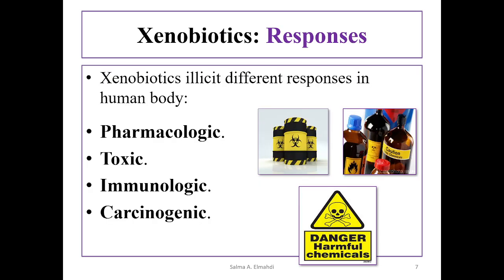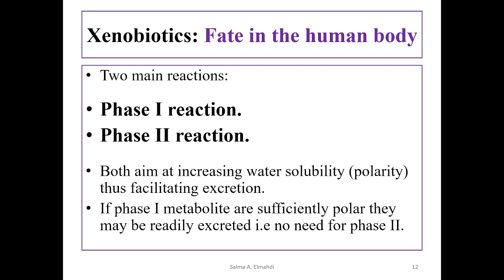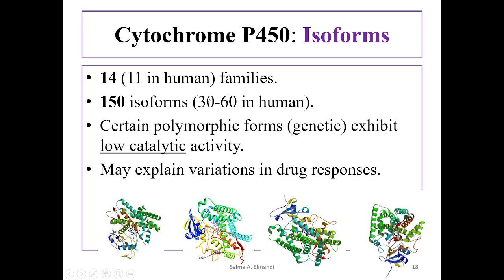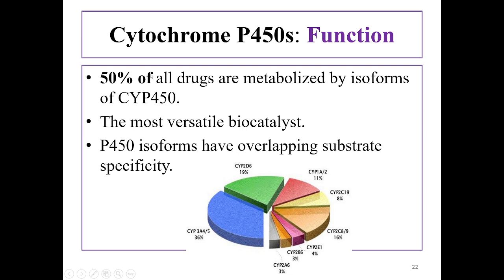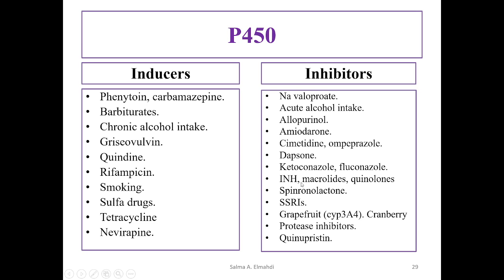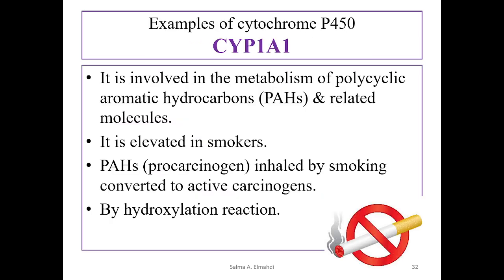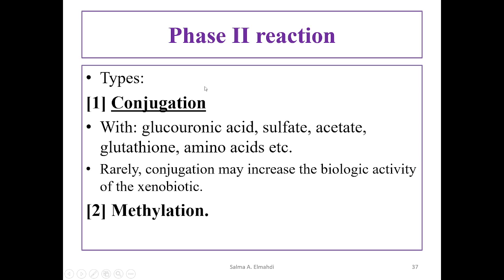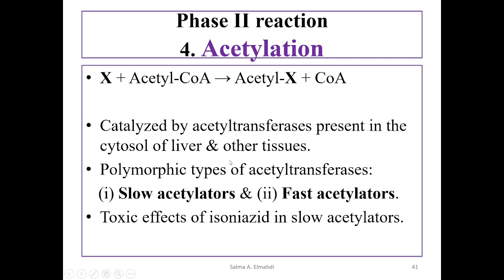Metabolism of Xenobiotics